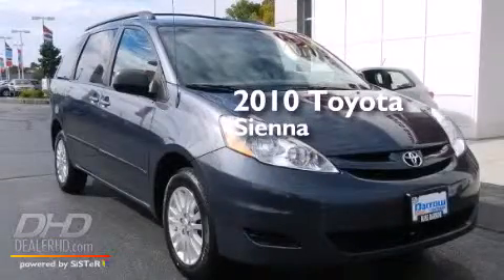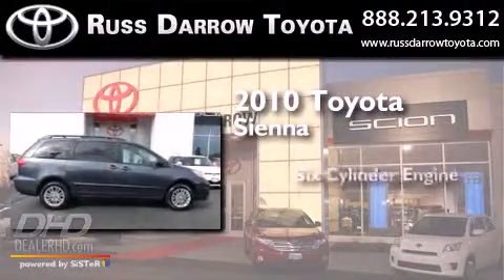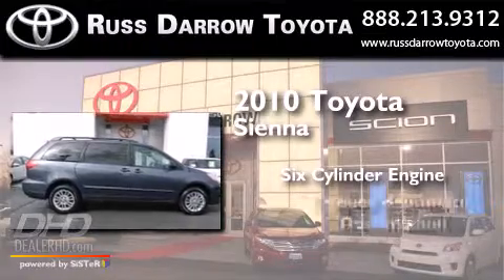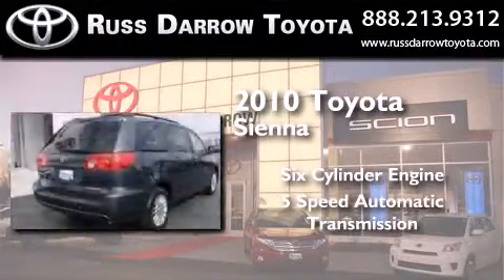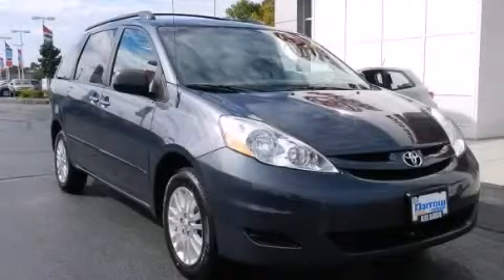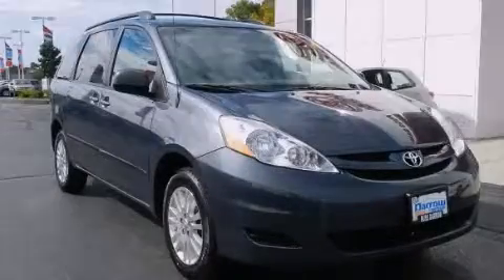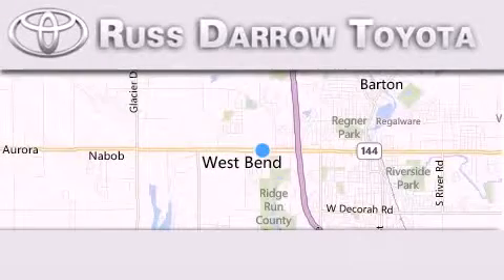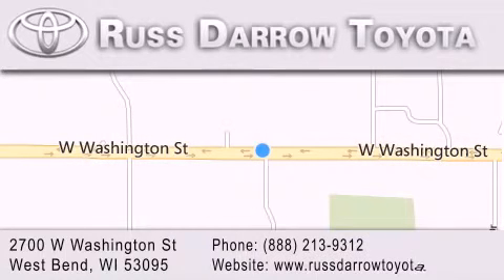2010 Toyota Sienna West Bend WI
We've been honored to serve the West Bend WI area , we promise that your experience at our dealership will exceed your expectations ! Year : 2010 Make : Toyota Model : Sienna Engine : 3.50 Trans . : 5-Speed Automatic with Overdrive Exterior : Blue Mirage Metallic Miles : 85,152 Interior : Stone Stock : 48497B Russ Darrow Toyota West Bend W. Washington St. West Bend , WI 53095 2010 Toyota Sienna West Bend WI